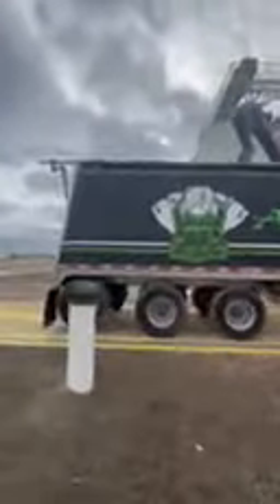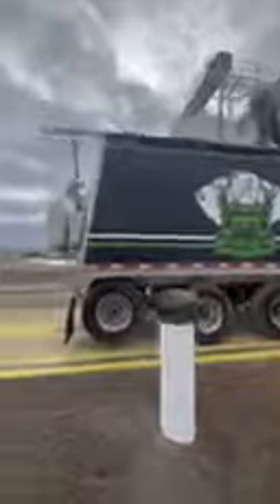Les loaded soybean seed today